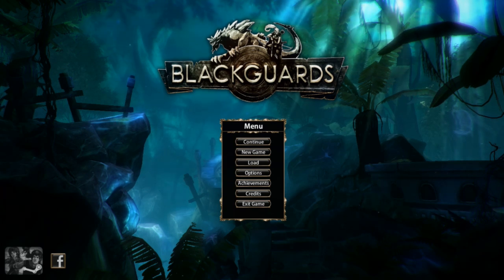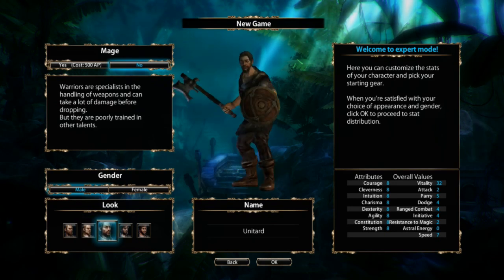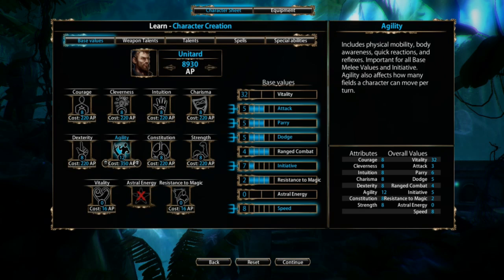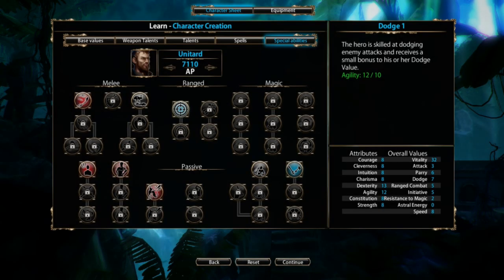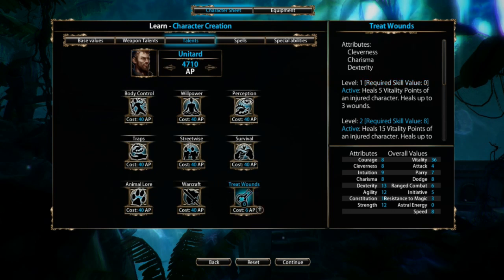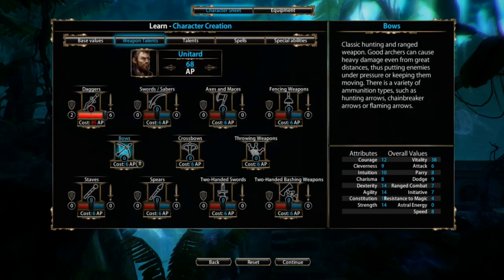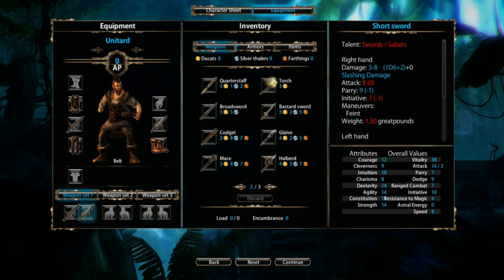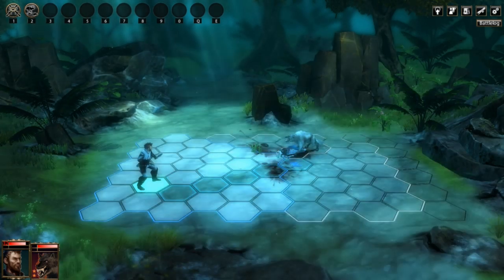Blackguards 1 -Expert Mode Character Creation...Then Welcome to the Torture Dungeon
Welcome to the new Strategy Tactics  game "Blackguards" by Daedalic Entertainment. Watch as I stumble and crawl my way through this extremely complex but enjoyable Tactics RPG game.